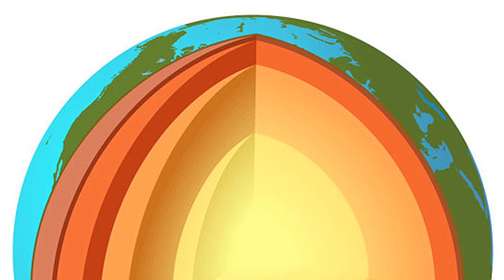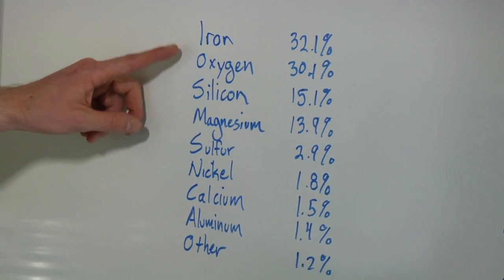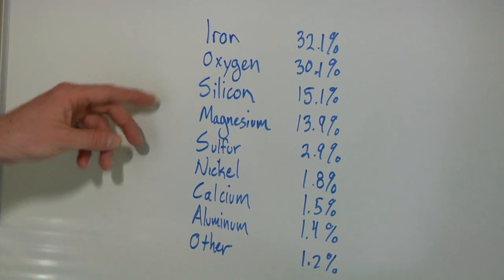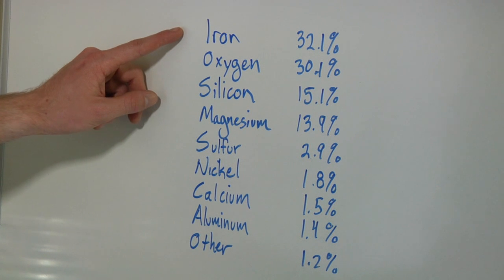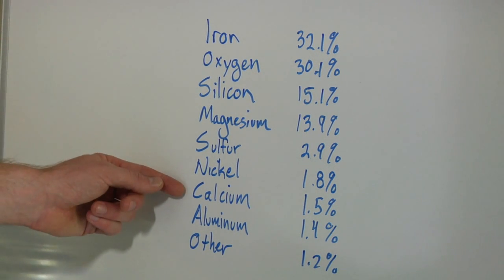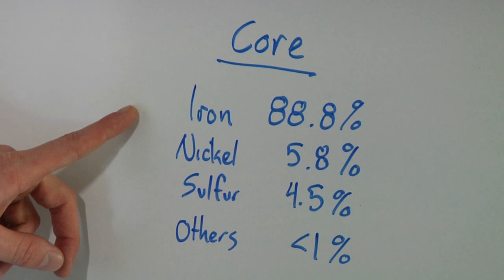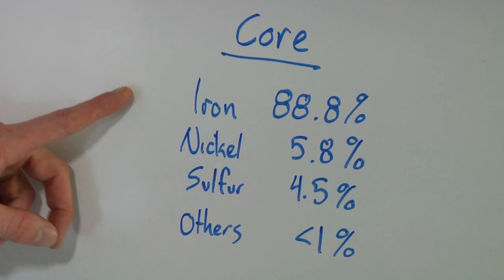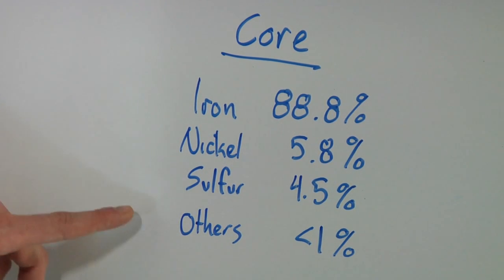Biology & Chemistry : What Is the Earth Made of?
The earth's mantle, core and surface have varying chemical compositions, but the earth is generally made up of eight main elements, within which there are four super abundant elements. Learn about the percentages of iron, oxygen, silicone and magnesium in the earth with help from a science teacher and field biologist in this free video on Earth and chemistry.